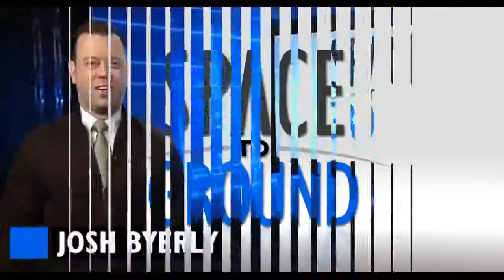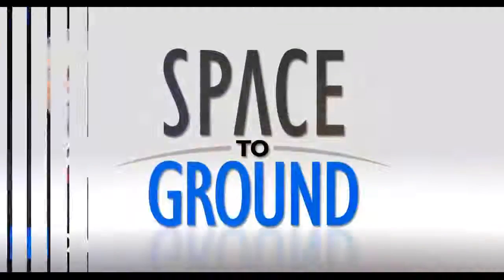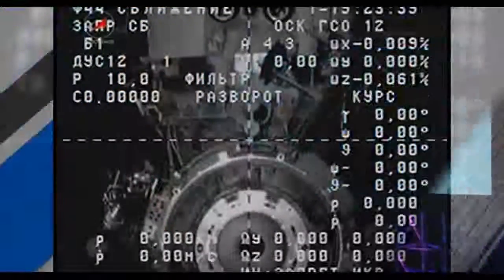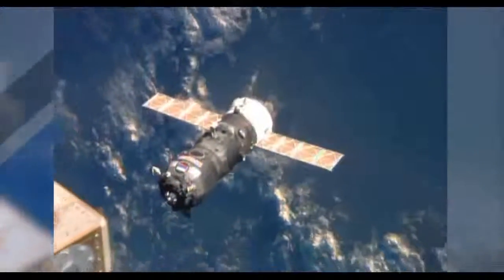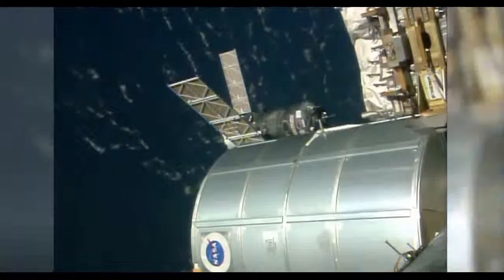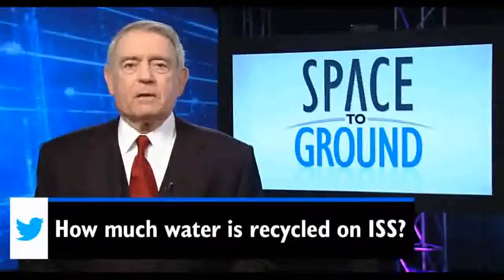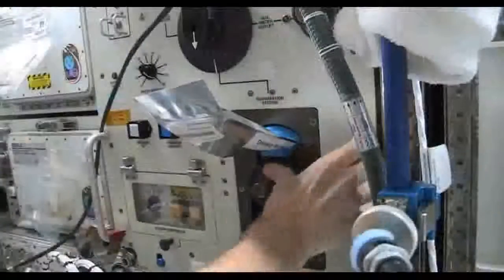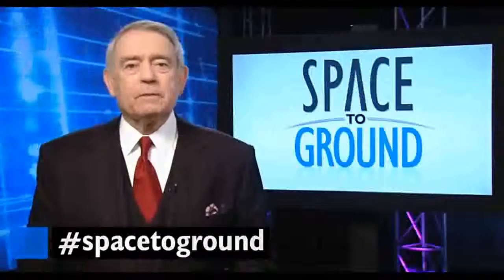Space Dan Rather Hosts Latest Space Station Update Video